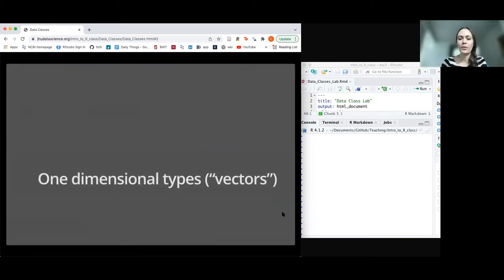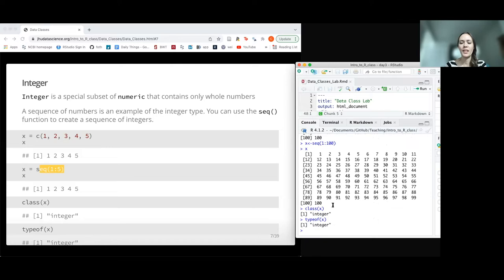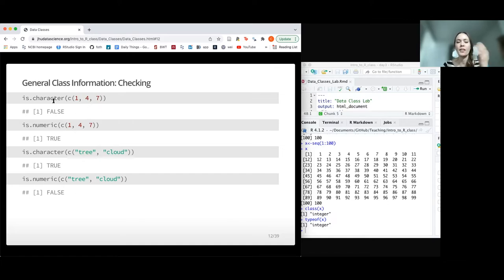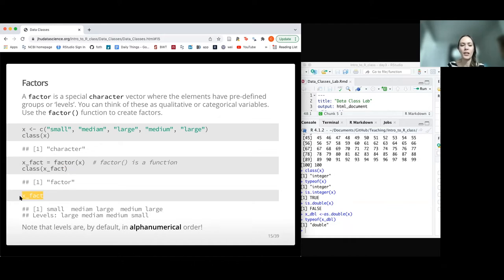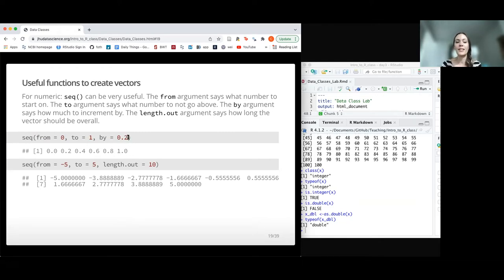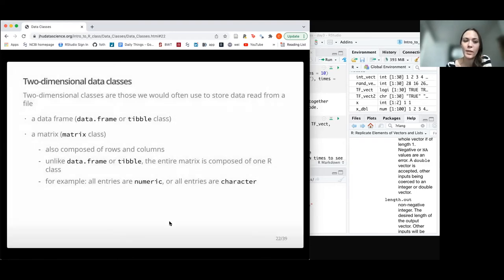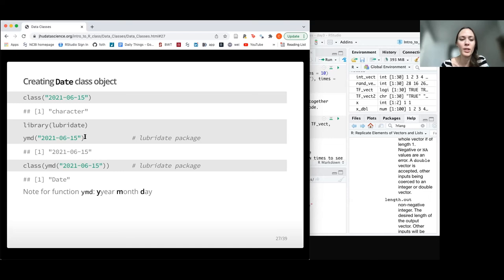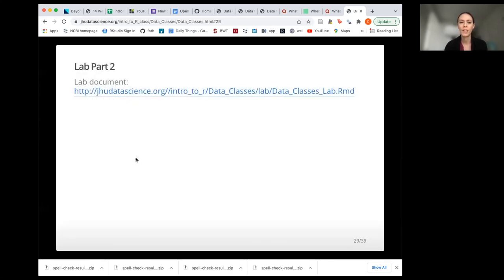Intro to R for Public Health - Data Classes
Winter 2022 Intro to R for Public Health Course @ Johns Hopkins Biostatistics